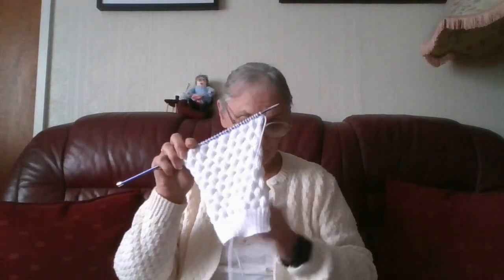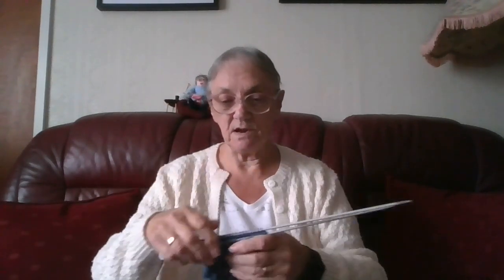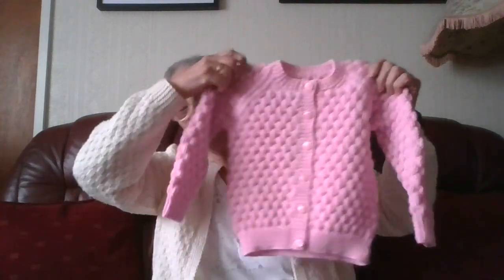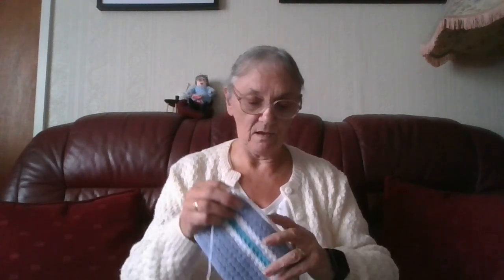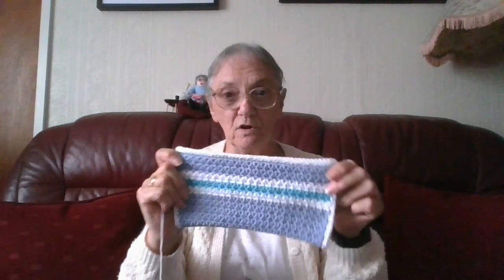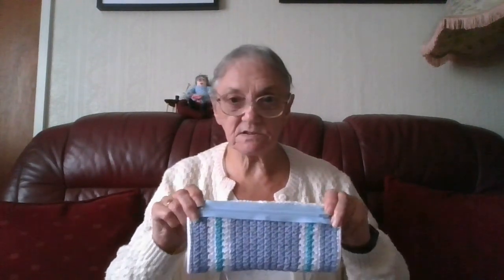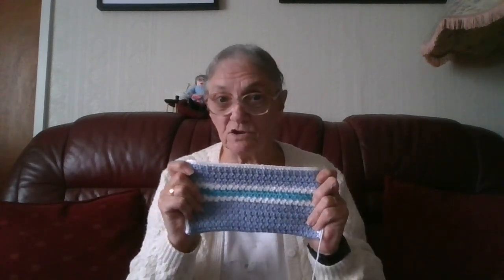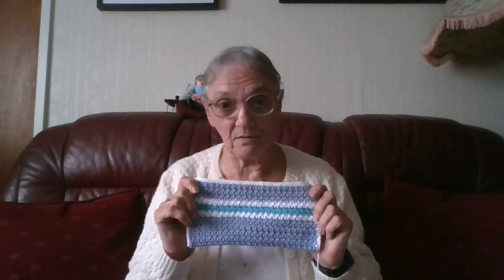Another Perfect Day For Knitting, Sheila's Knitting Tips and Other Stuff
Another cold dark wet and windy day, perfect for just sitting knitting